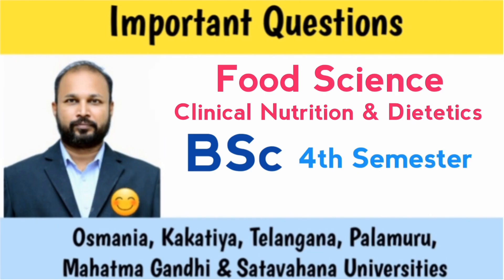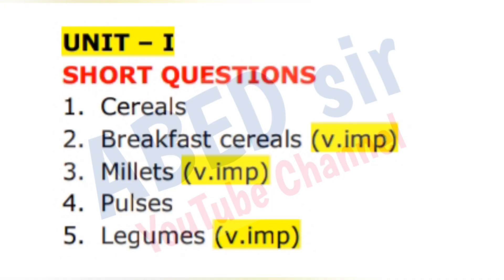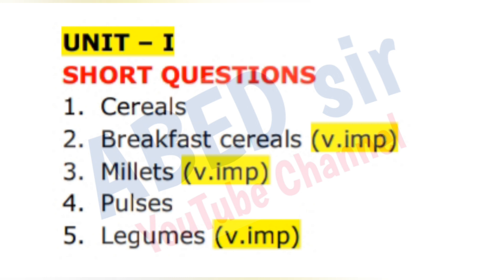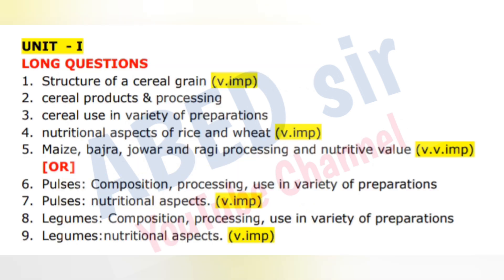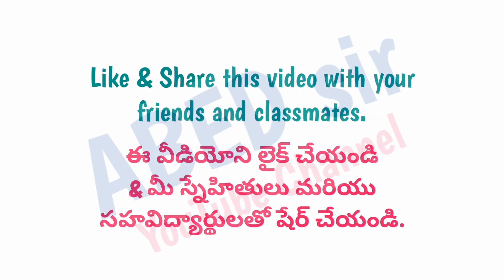Food Science | Important Questions 2023 | BSc 4th Semester | UG | Degree | OU KU PU TU MGU SU